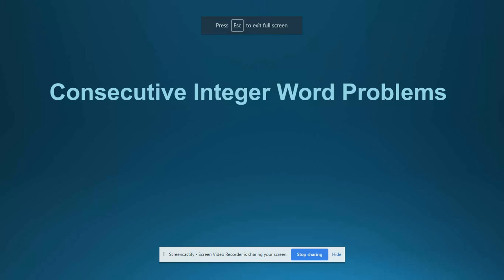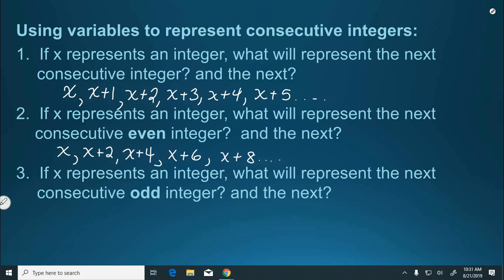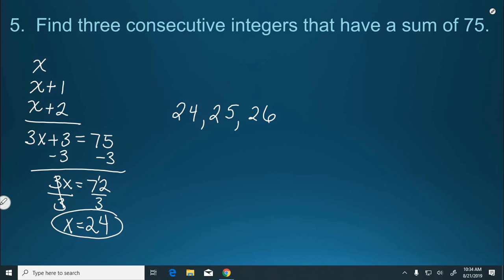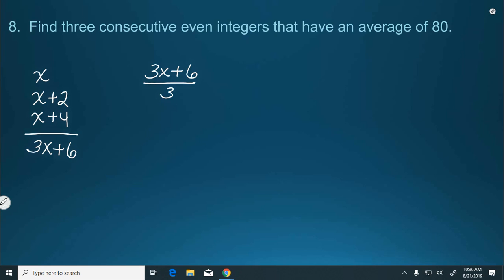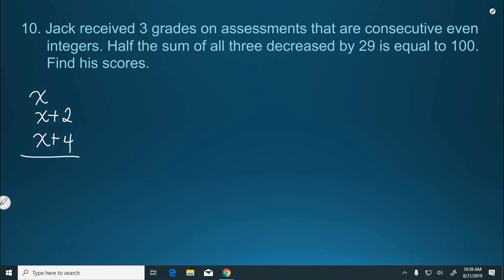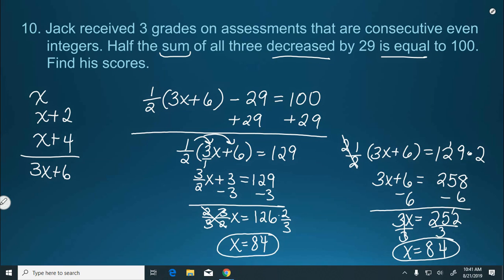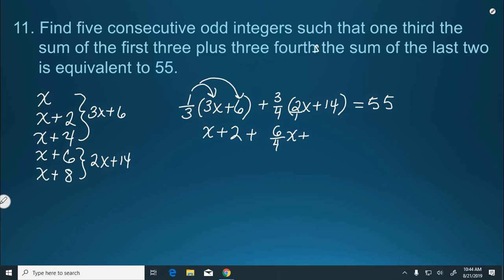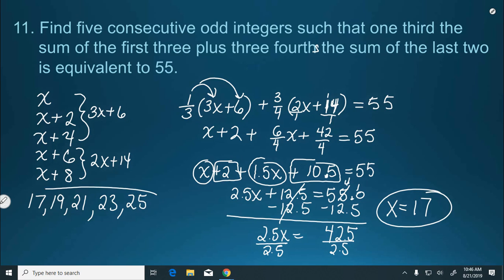Consecutive Integer Word Problems